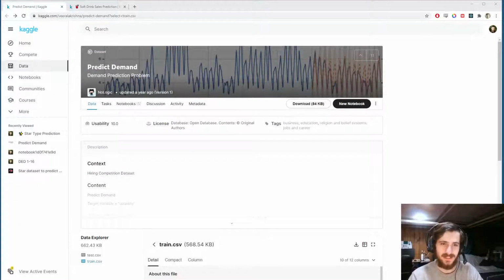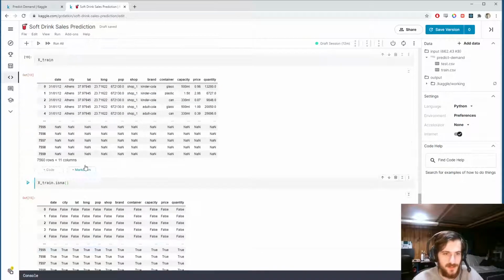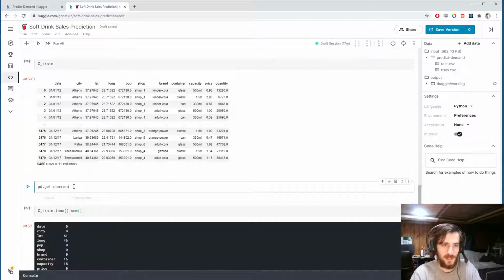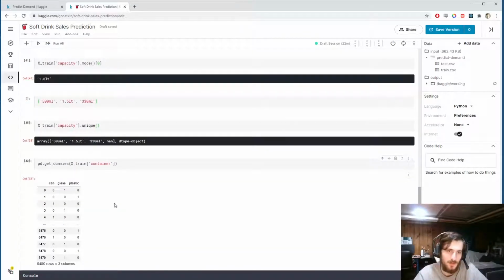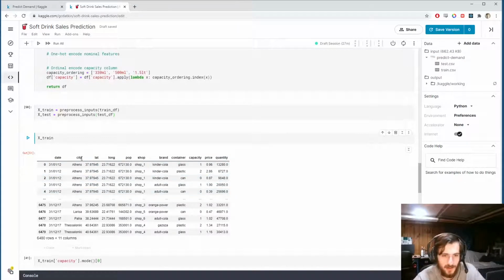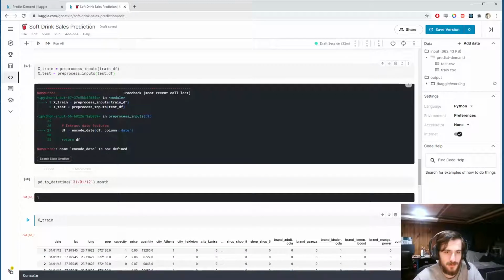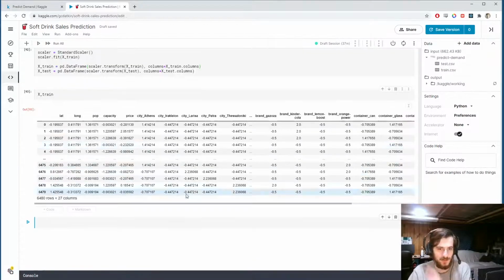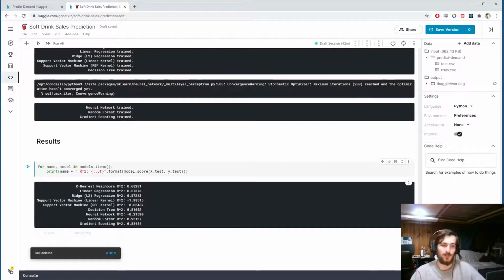Soft Drink Sales Prediction - Data Every Day #159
On today's episode, we are looking at a dataset of soft drinks and trying to predict the quantity sold for a given drink. We will be using a variety of regression models to make our predictions.